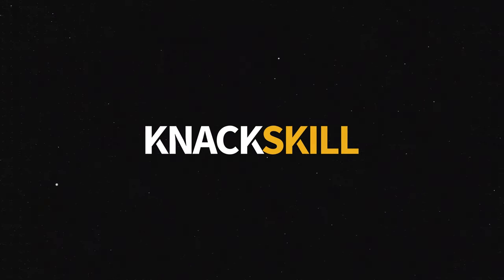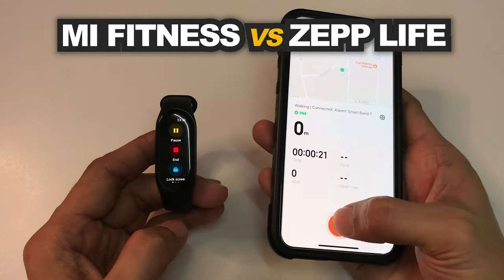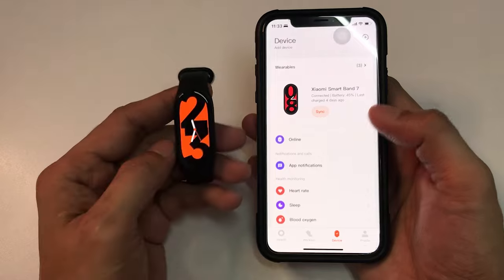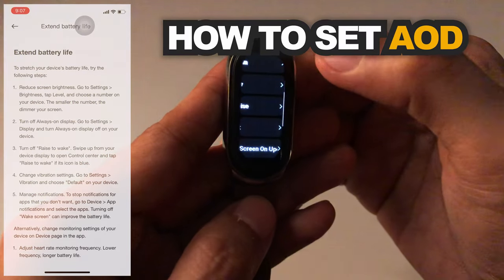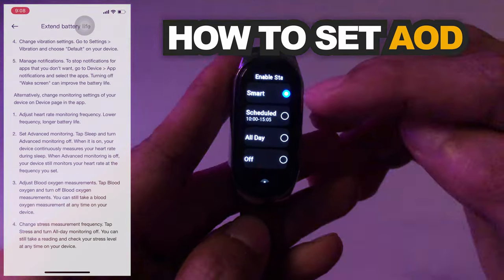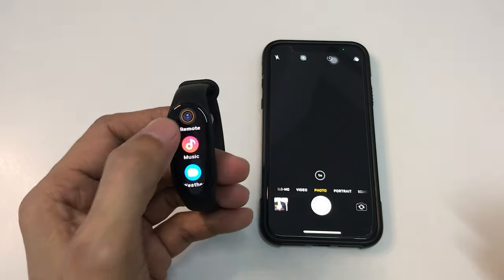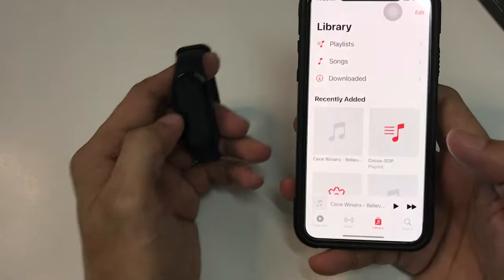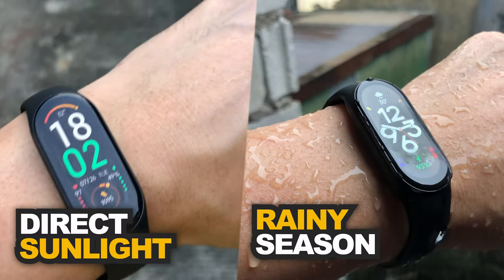Mi Band 7 - Important Things that you should know! Mi Fitness or Zepp?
Mi Band 7 - Important Things that you should know!
Hello Everyone today’s video, we will make an INDEPT Review and Testing with this NEW Xiaomi Mi Band 7, known as the best for fitness tracking!
After a month of using It and  made a UX researched, I would like to share with you my REAL UI Experienced with this new MB7.
The Best app for MB7 " Mi Fitness App VS Zepp Life"

I hope that this video help you guys, enjoy watching!

Thanks and God Bless everyone! PEACE see you soon!

All skills, gifts and talents was given by GOD. So love and share!
And this is what my channel is all about.